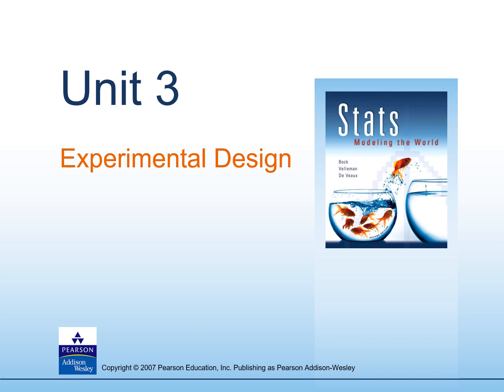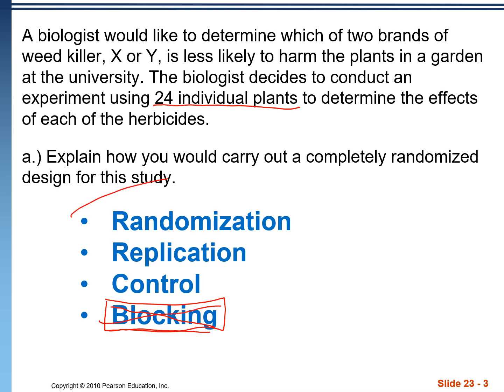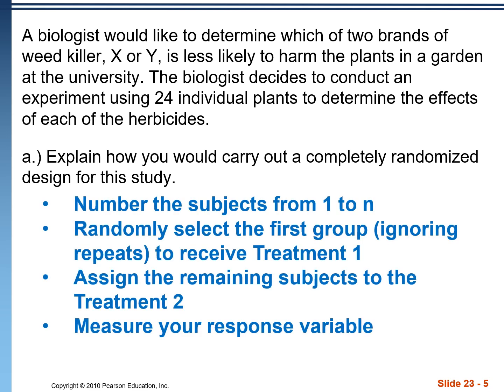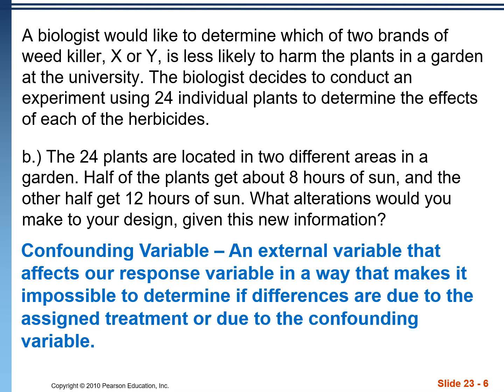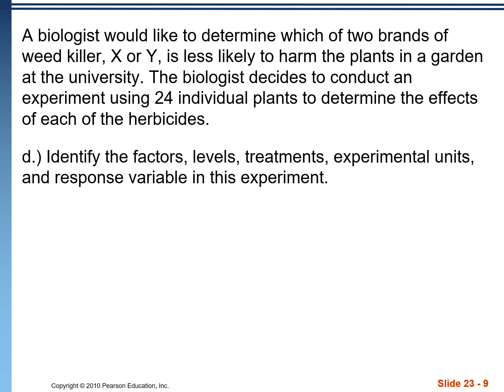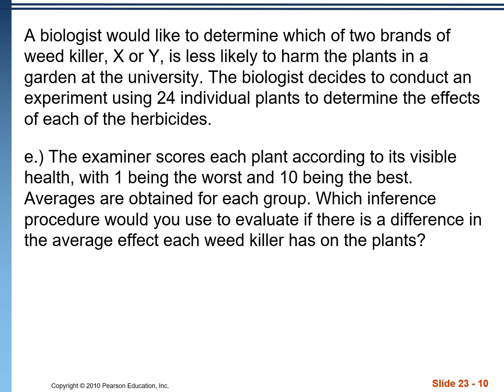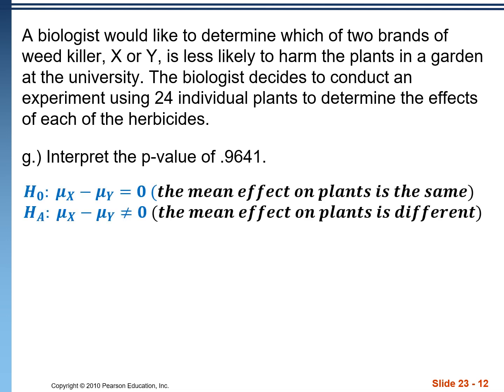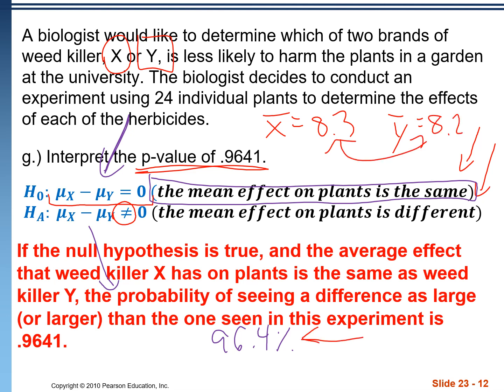AP Stats: Exam Review: Experimental Design